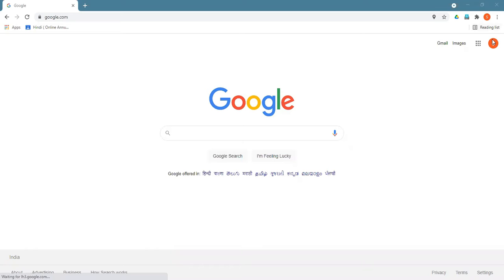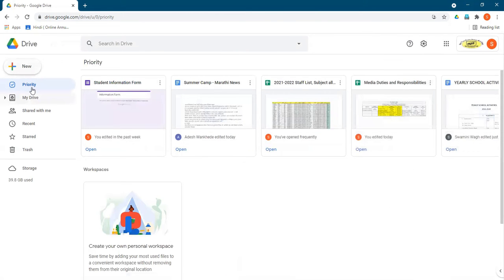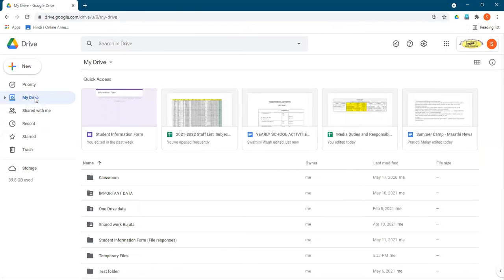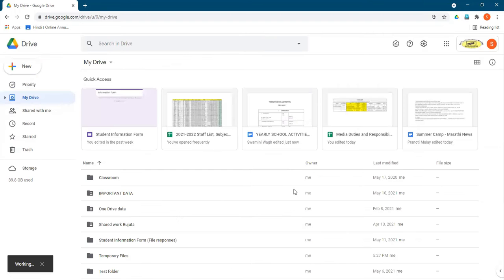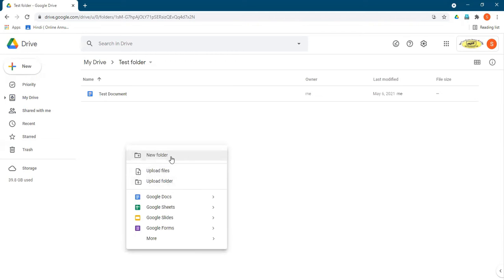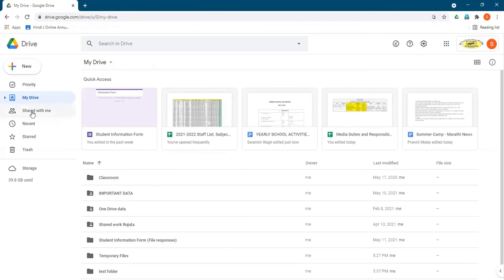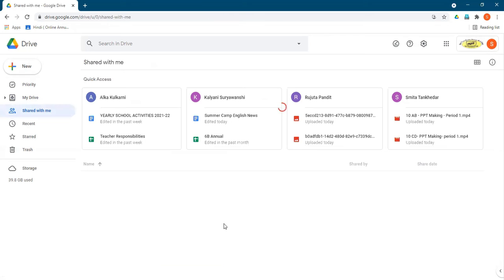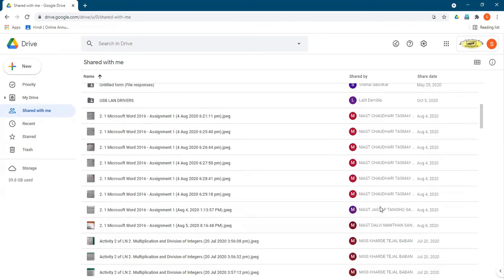Managing Files and folders on Google drive